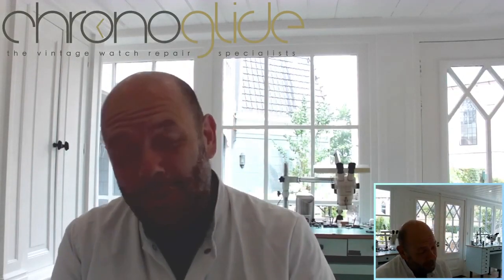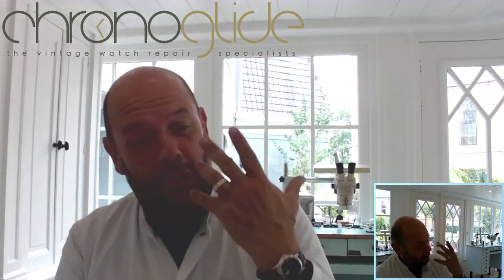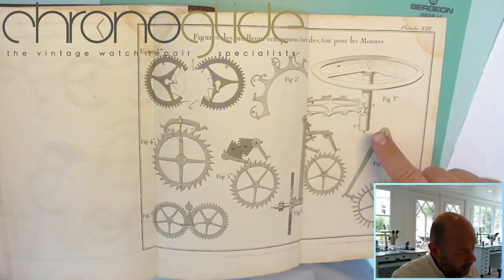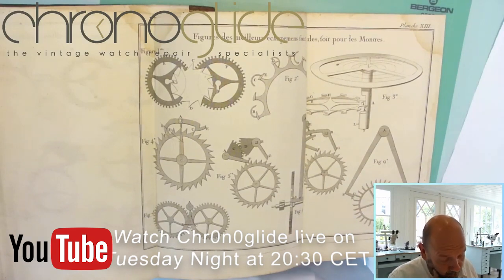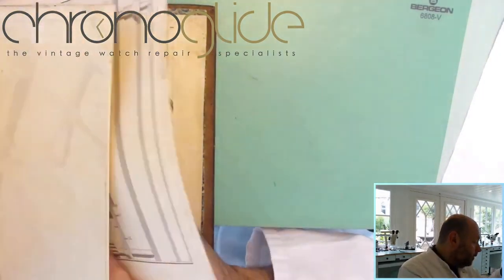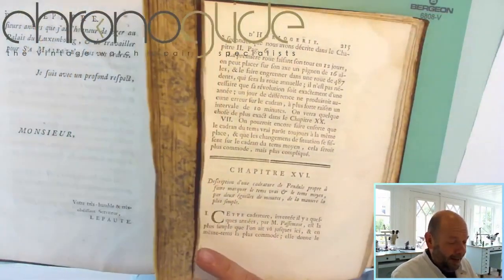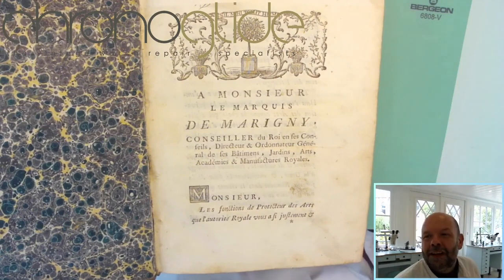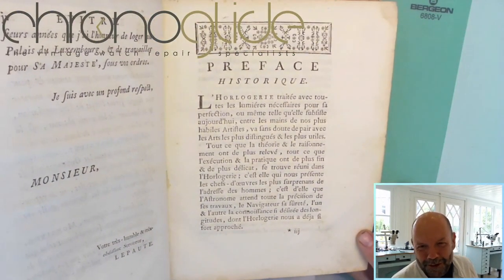Books on watchmaking - Lepaute1755!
Traite de Horlogerie from 1755!

Kalle Slaap, watchmaker near Amsterdam, The Netherlands. Specialist in Vintage Watches.
​(hobby watchmaker, horloger, uhrmachers and Urmagers ;o)